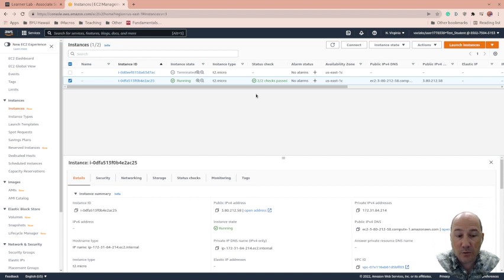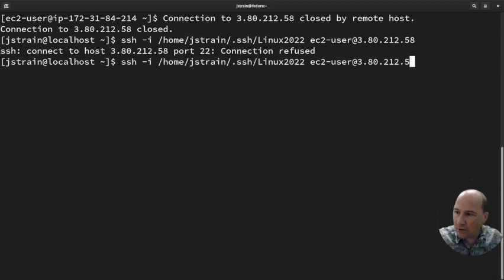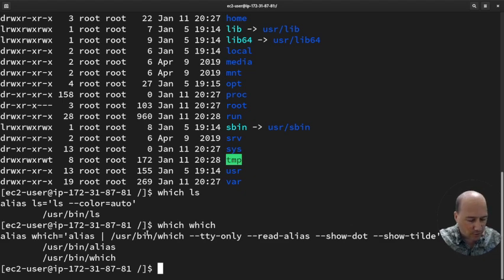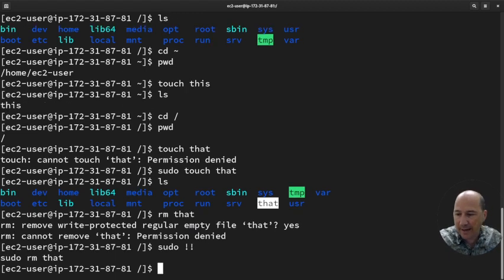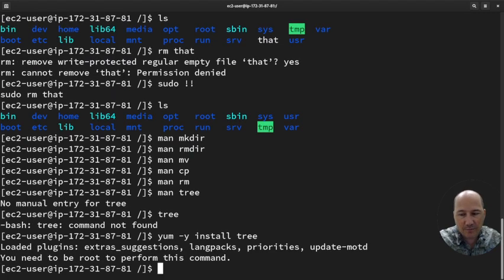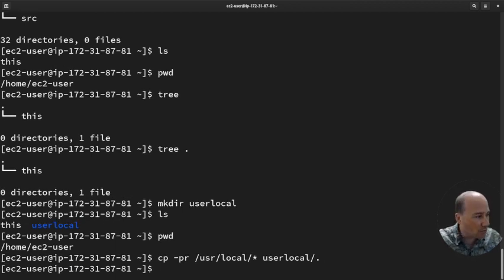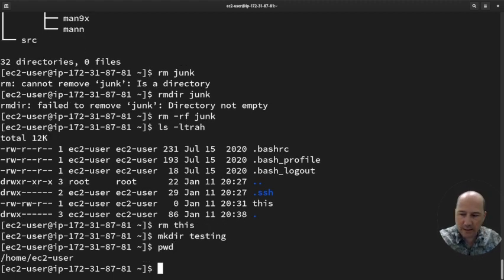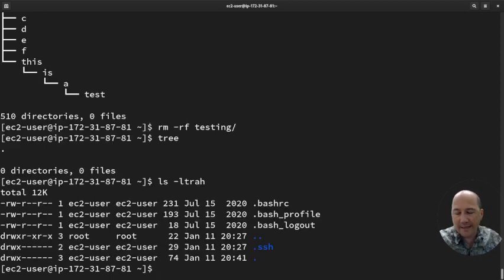Working with Linux Directories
Playing with even more commands. Here is what we do in this video.

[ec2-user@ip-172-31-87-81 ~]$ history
    1  clear
    2  pwd
    3  cd /
    4  pwd
    5  ls -l
    6  which ls
    7  which which
    8  which cd
    9  which pwd
   10  whoami
   11  ls
   12  cd ~
   13  pwd
   14  touch this
   15  ls
   16  cd /
   17  pwd
   18  touch that
   19  sudo touch that
   20  ls
   21  rm that
   22  sudo rm that
   23  ls
   24  man mkdir
   25  man rmdir
   26  man mv
   27  man cp
   28  man rm
   29  man tree
   30  tree
   31  yum -y install tree
   32  sudo yum -y install tree
   33  man tree
   34  pwd
   35  cd ~
   36  pwd
   37  tree /usr/local
   38  ls
   39  pwd
   40  tree
   41  tree .
   42  mkdir userlocal
   43  ls
   44  pwd
   45  cp -pr /usr/local/* userlocal/.
   46  ls
   47  ls userlocal/
   48  tree userlocal/
   49  ls
   50  mv userlocal junk
   51  ls
   52  tree junk
   53  rm junk
   54  rmdir junk
   55  rm -rf junk
   56  ls -ltrah
   57  rm this
   58  mkdir testing
   59  pwd
   60  ls
   61  cd testing
   62  cd ..
   63  pwd
   64  cd testing
   65  pwd
   66  mkdir -p this/is/a/test
   67  ls
   68  tree
   69  mkdir {a,b,c,d,e,f}
   70  ls
   71  mkdir {1..500}
   72  ls
   73  cd ..
   74  tree testing/
   75  rm -rf testing/
   76  tree
   77  ls -ltrah
   78  history